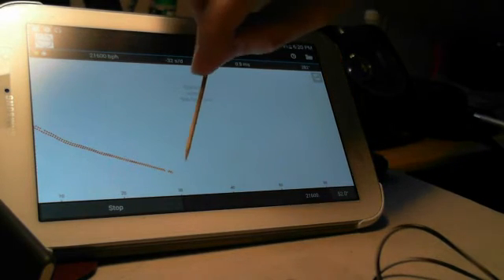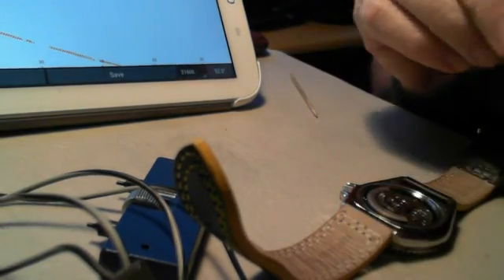Watch Regulation using an Android Tablet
Watch Regulation